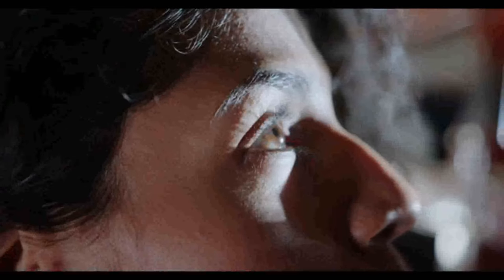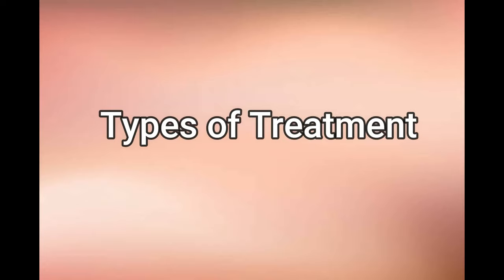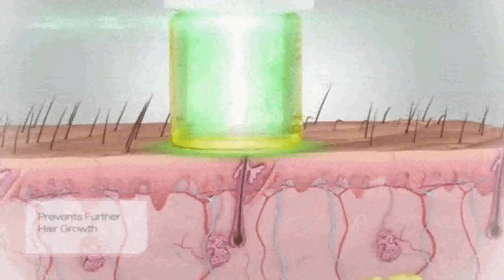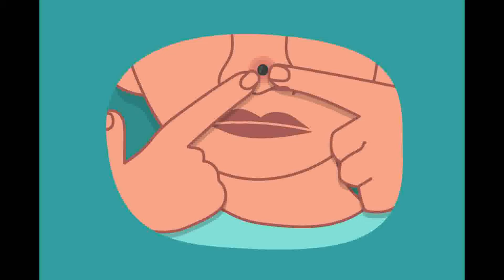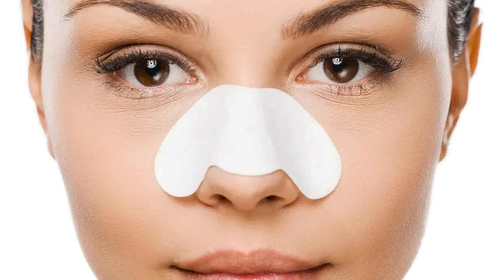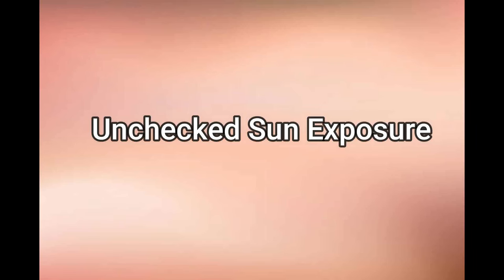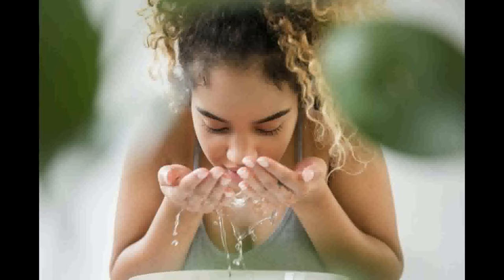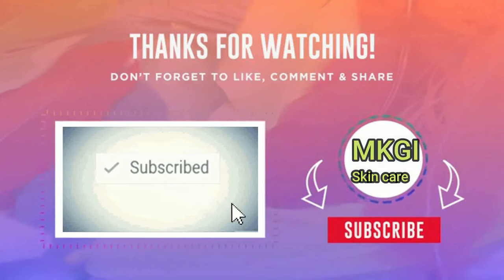Tiny Black Dots On Your NoseI How to Remove Sebaceous Filaments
Tiny Black Dots on Your Nose I How to Remove Sebaceous Filaments